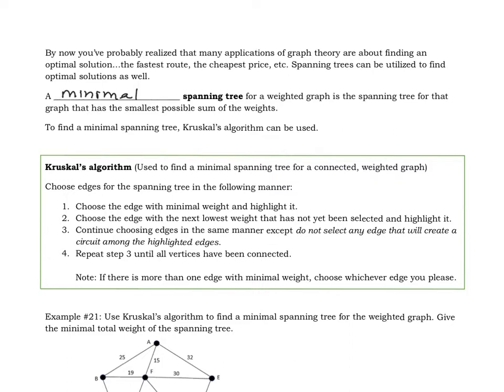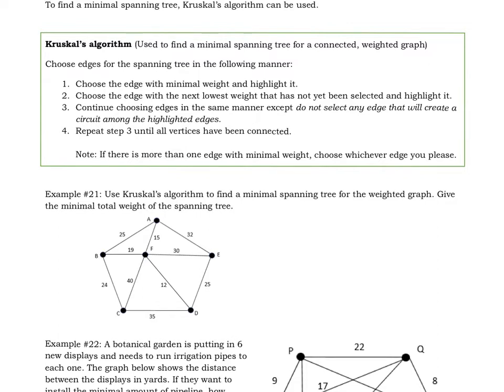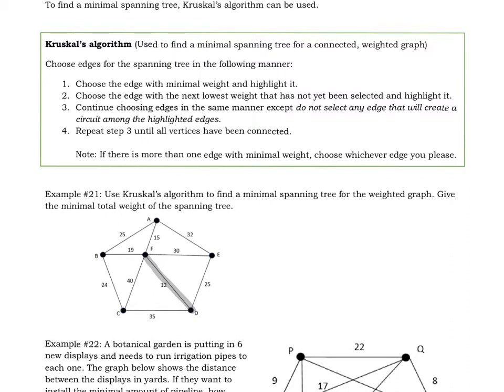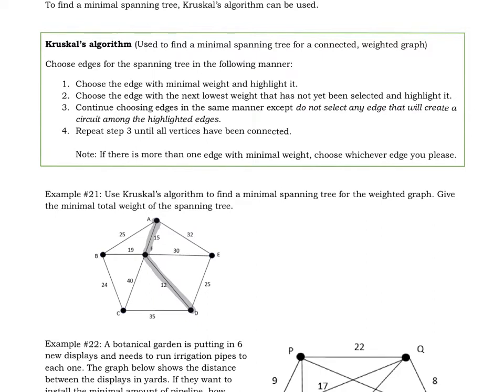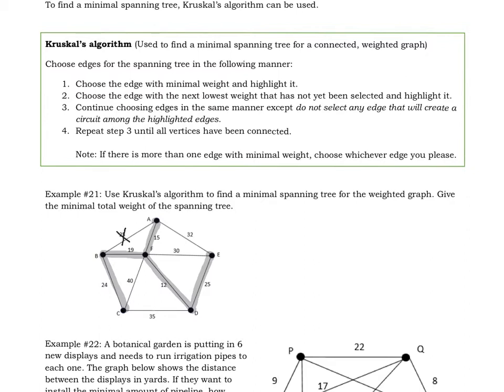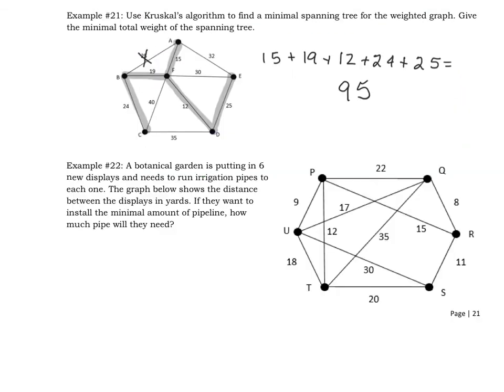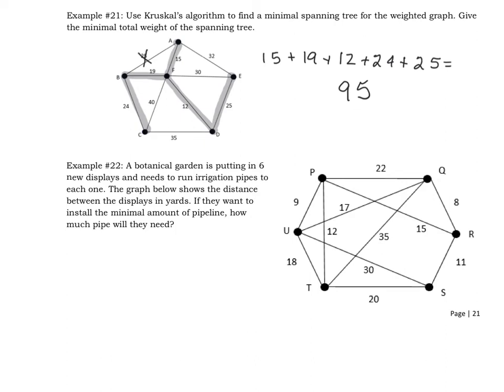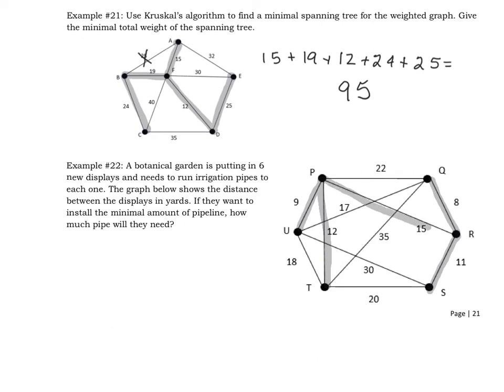Graph Theory, Trees 2